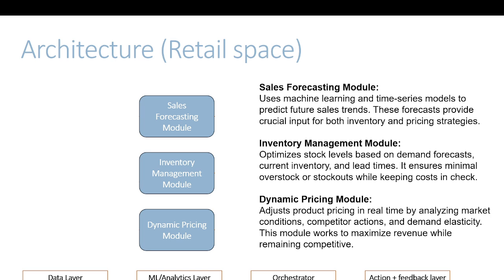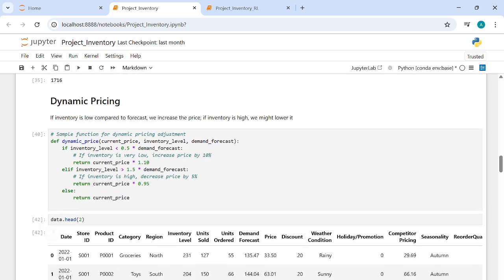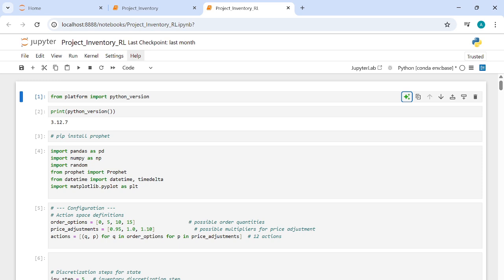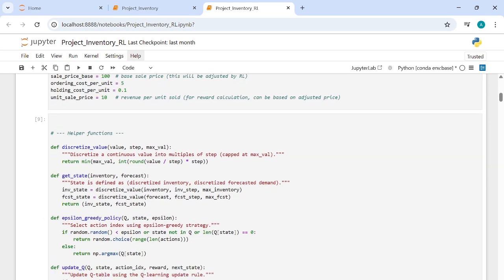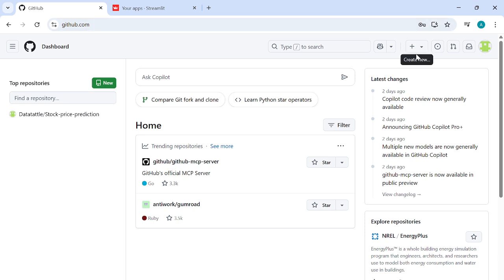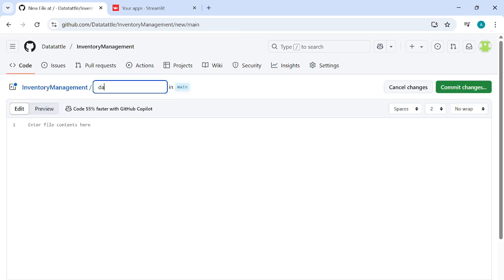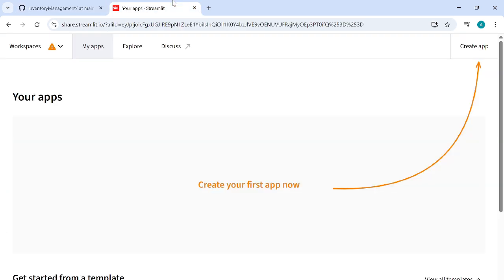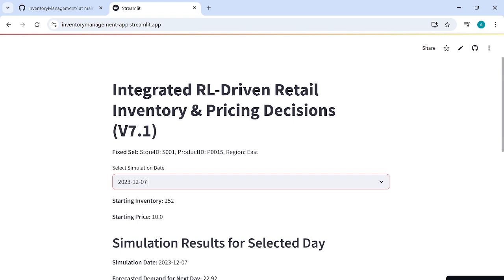Agentic AI in Retail | Project 1 for Beginners | End to End | Video 5: Code Deployment